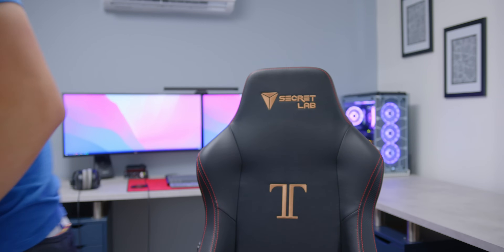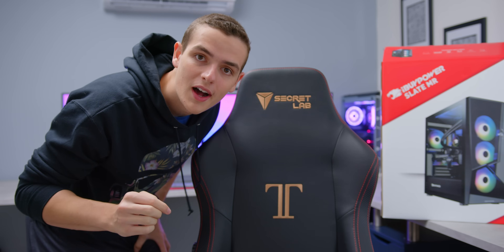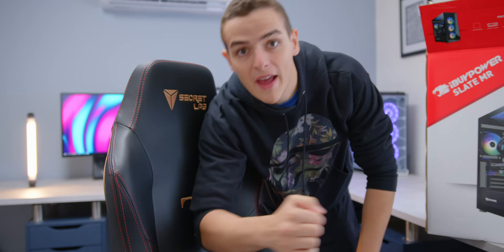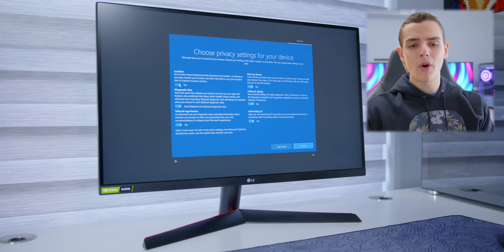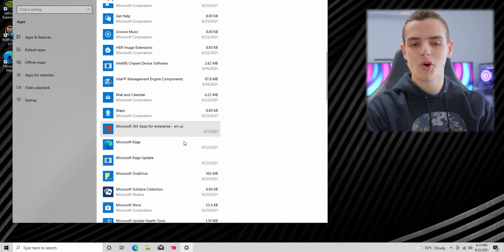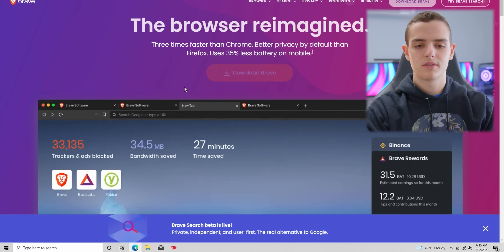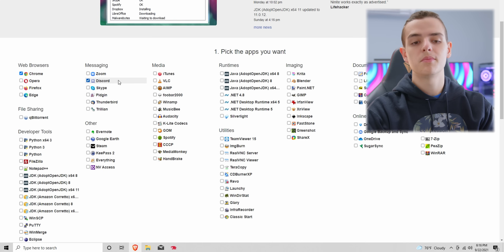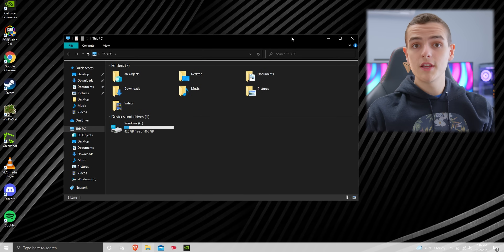Setting Up Your New Pre-Built Gaming PC - Step By Step!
Just finished building your PC? Or did you just get your new pre-built? Today we go over some beginner tips and tricks for setting up your new PC!

Product links:
Prebuilt Gaming PC